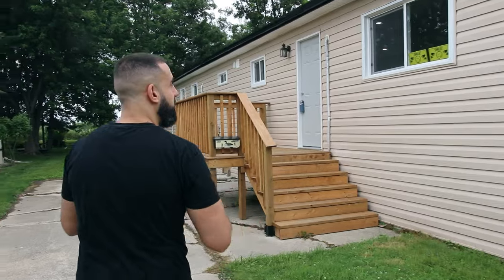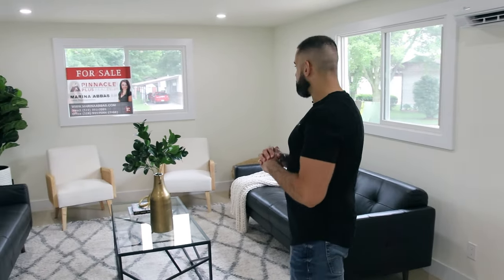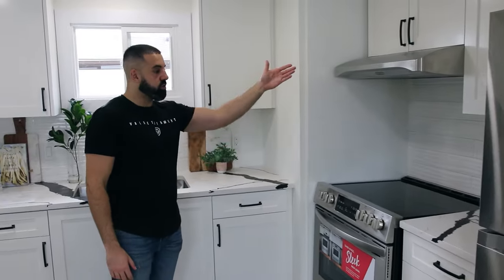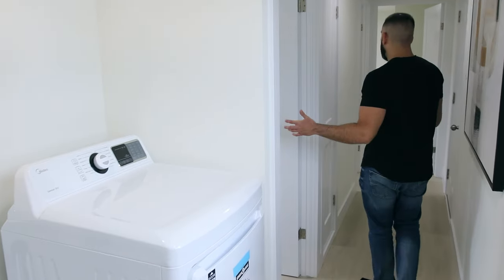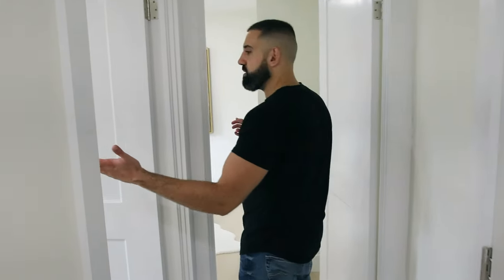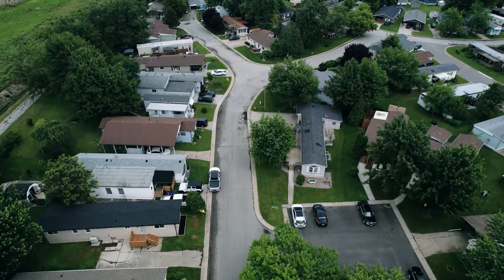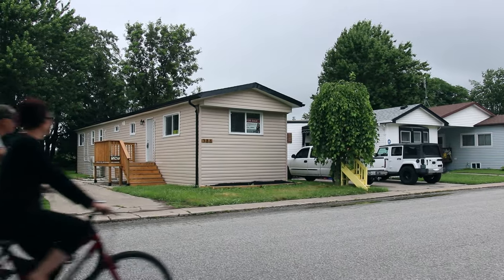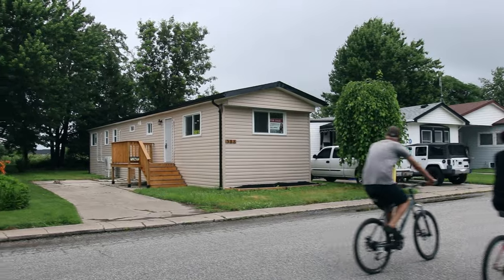$150,000 Luxury Mobile Home Renovation | Flipping Mobile Homes in Canada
$150,000 in renovation costs for a mobile home flip?!?!

Today we are excited to bring Canadian Real Estate Investor Alan Abbas back on the channel to give us a walkthrough and tour of his luxury mobile home flip that he purchased for just $50,000 and is putting in approximately $150,000 in renovations and holding costs to flip it for a profit!